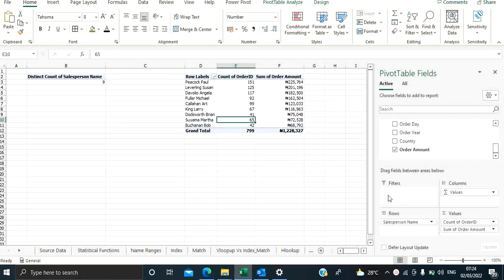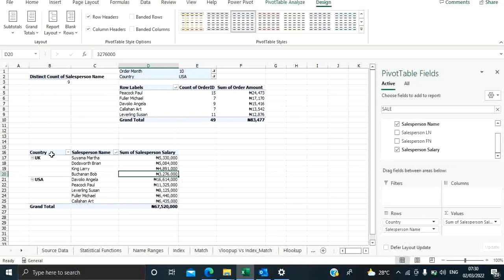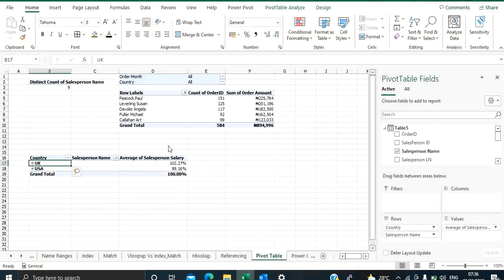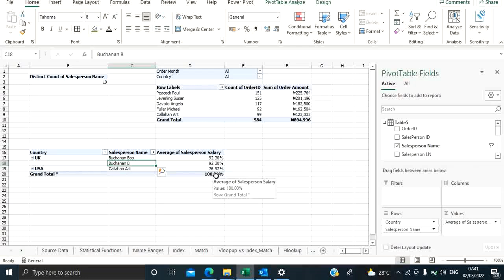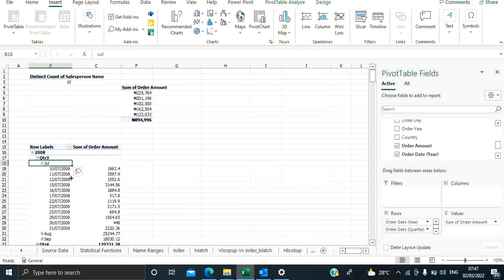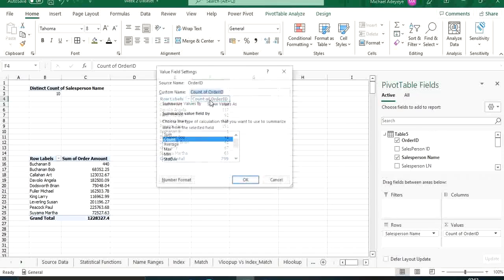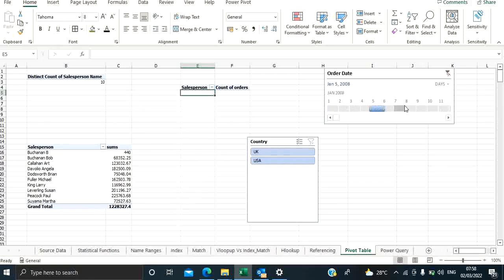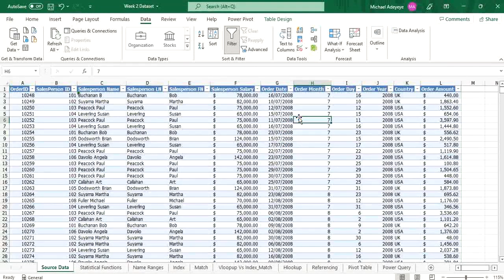Pivot table in Excel for Data Pros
In this Video, you will learn how to use pivot tables to perform Indepth analysis on data. How to gain quick insight into data, gain data understanding with Pivot table and more.